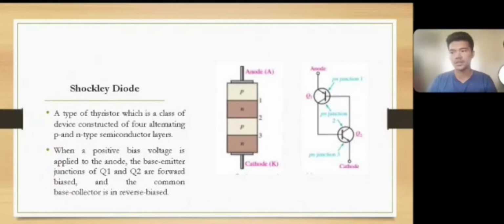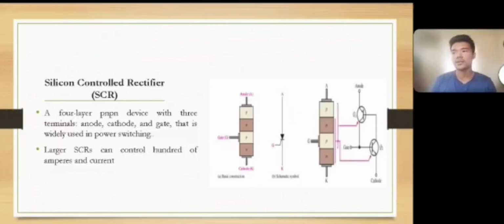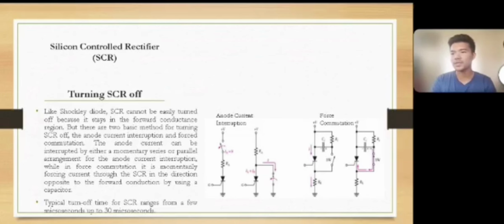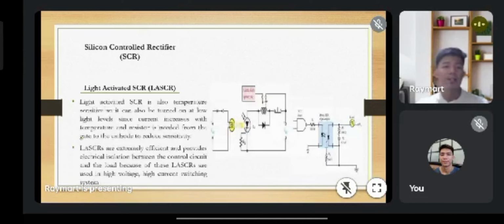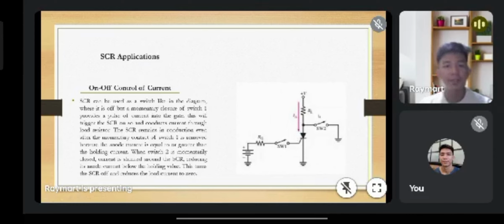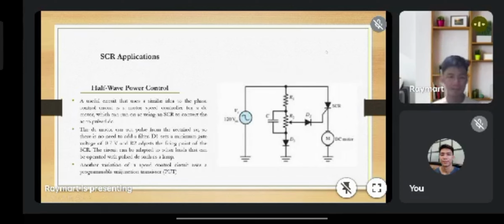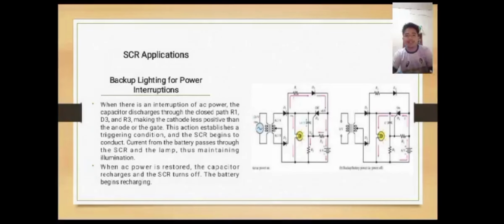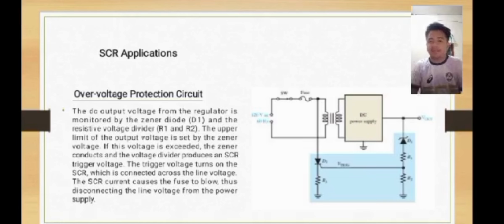Reporting on Shockley Diode (4 Layer Diode), Silicon Controlled Rectifier and its Application.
Members:
                   •Raymart Soriano
                   •James Daniel Falcasantos
                   •Gian Jay Laurene